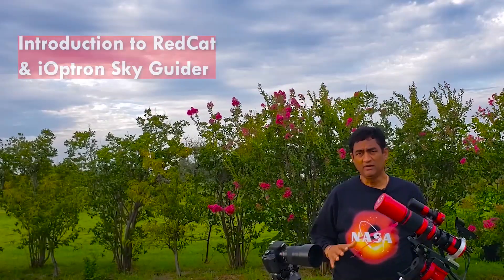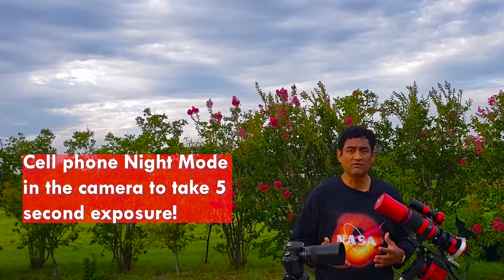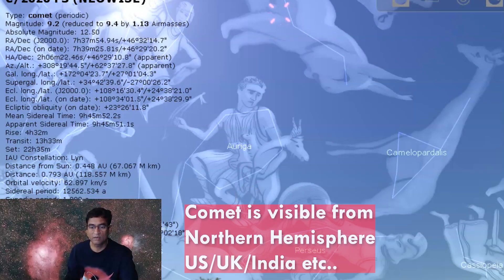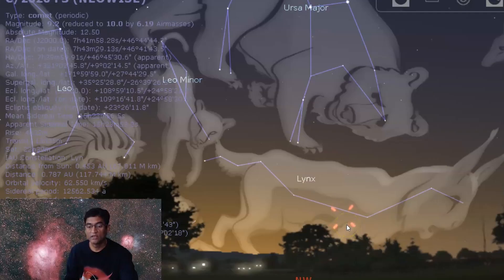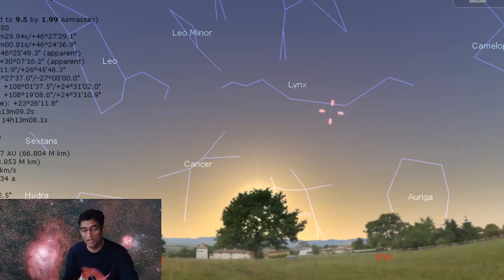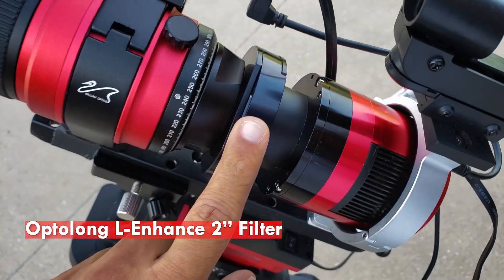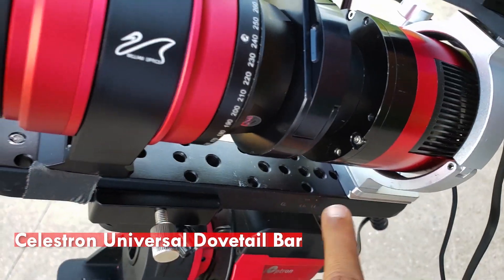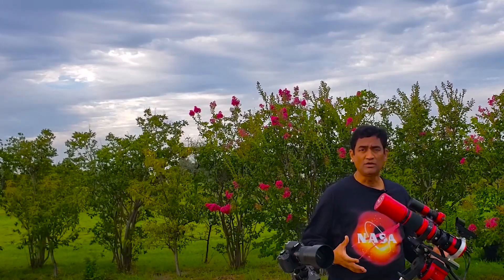Locate Comet Neowise C/2020 F3 from US UK and India - captured Comet with Redcat & iOptron Skyguider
Comet Neowise C/2020 F3 is getting brighter and mostly visible in Northern hemisphere without a telescope.  It is faint but noticeable.  It might get more brighter as it comes in the evening sky after the sunset between July 14-30.  It is a near parabolic comet that has a orbital period near 6000 years.  So this is a once in a life time Comet and now we have an opportunity to view it or take pictures of it.  I would recommend definitely checking this comet if it is possible where you live and how light pollution the skies are.

I took a picture of Comet Neowise C/2020 F3 with my redcat telescope and iOptron Sky Guider Pro.  Check the video for further details.

Here is my telescope equipment I used to take pictures -